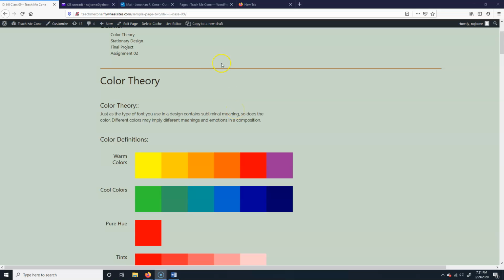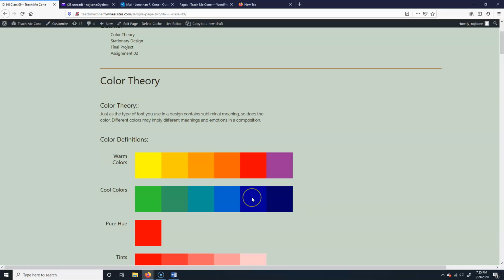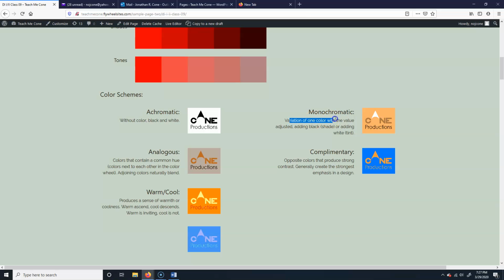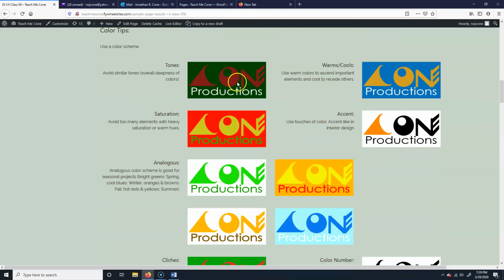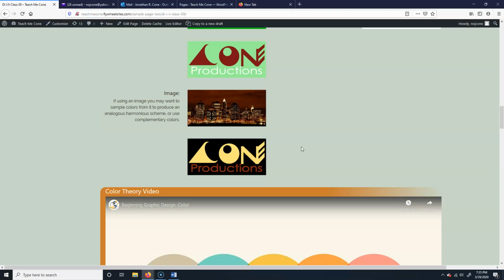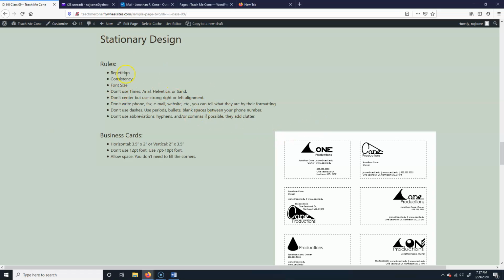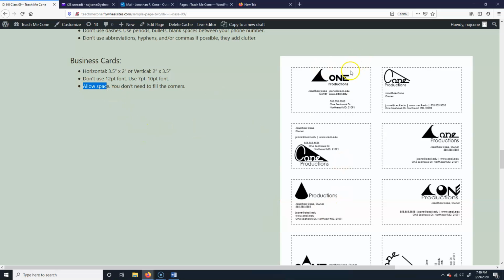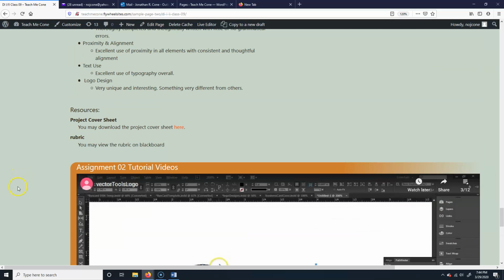Digital Imaging II Corona Class 02